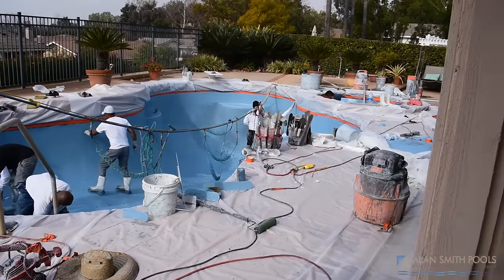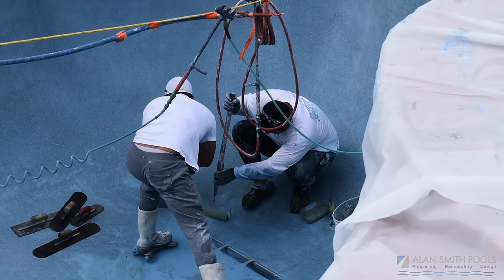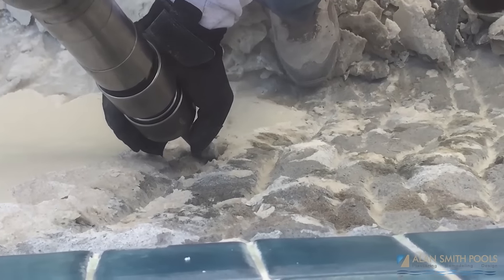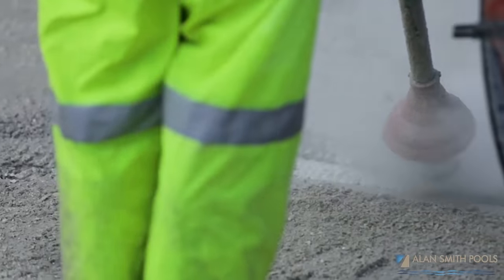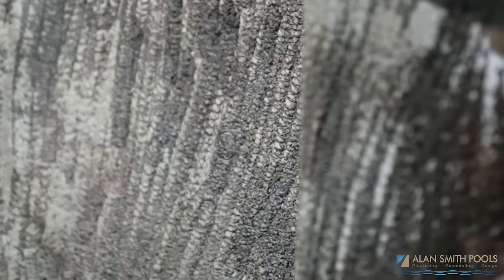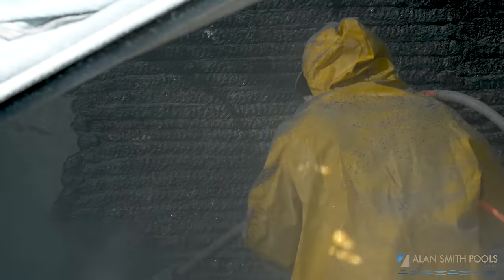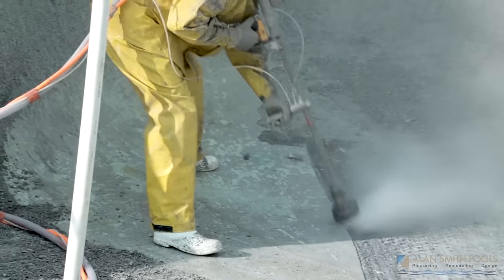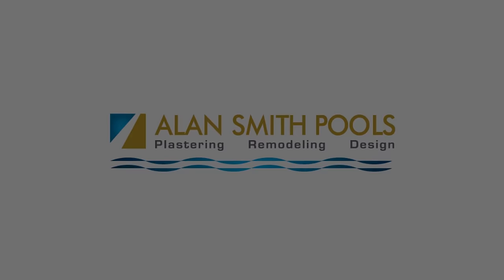Updated: Benefits of 40,000 PSI Water jetting before resurfacing a pool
Alan Smith of Alan Smith Pool Plastering, Inc. sits down with Civil Engineer George Tindall to discuss the various methods for pool prepping from stripping, sand blasting, and now hydroblasting or water jetting. The pros and cons of stripping pools are discussed. Water jetting is the most innovation and pool friendly method currently available to prepare a pool for resurfacing.